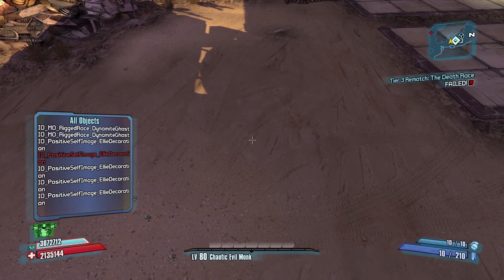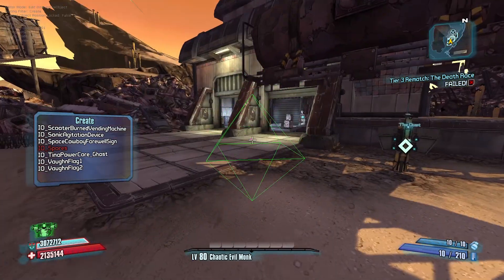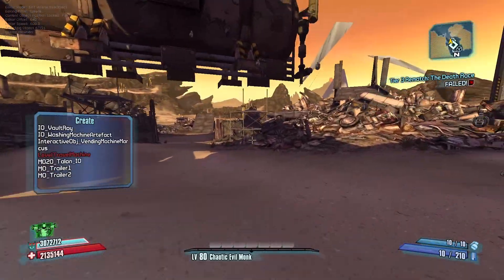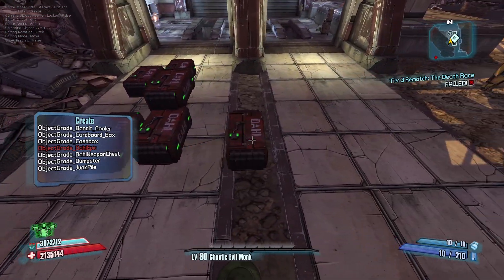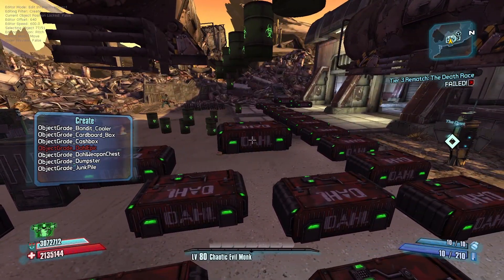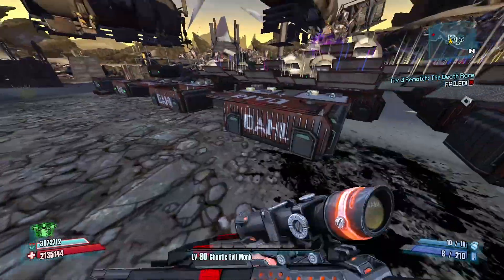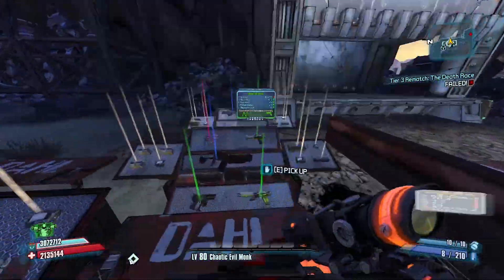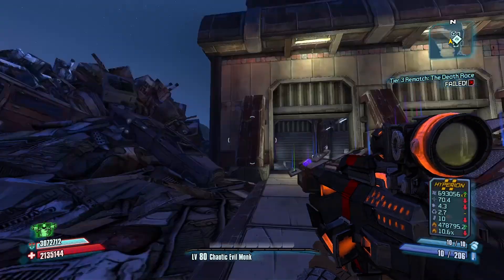A MAP EDITOR for Borderlands 2! (Mod Showcase)